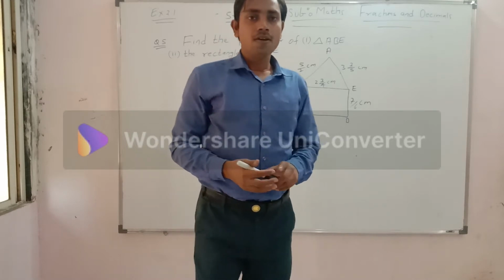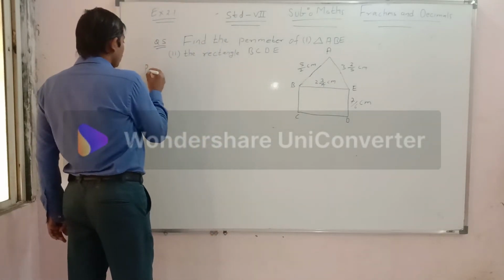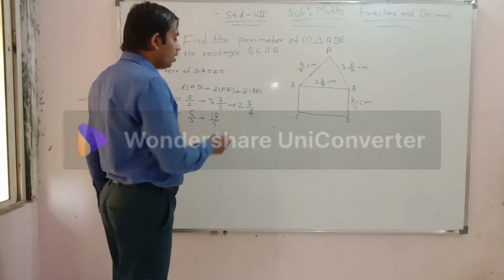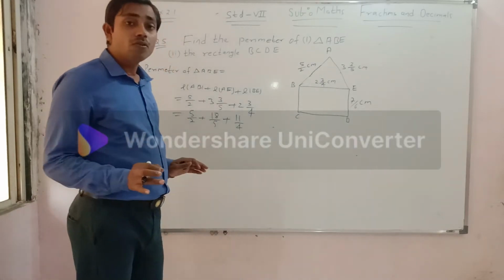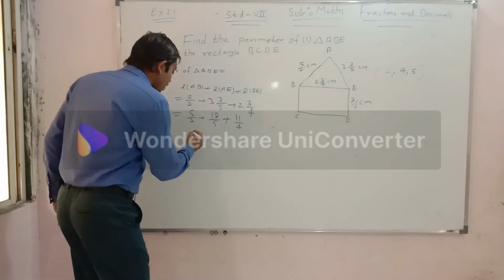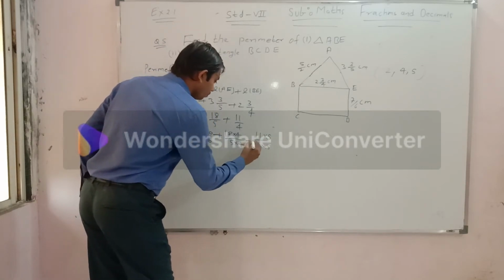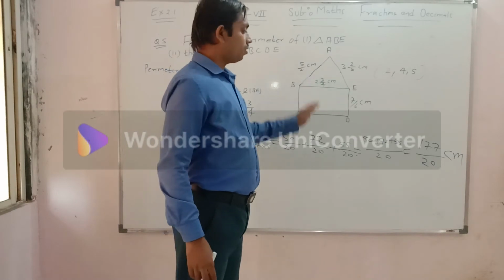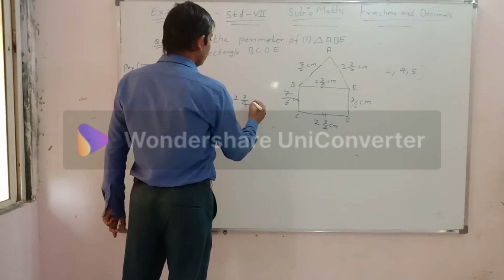Mathematics Topic-Fractions & Decimals Ex 2.1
Mr. Rahul Tiwari